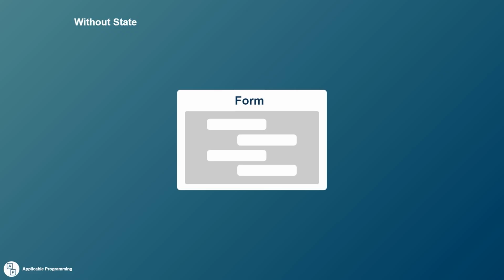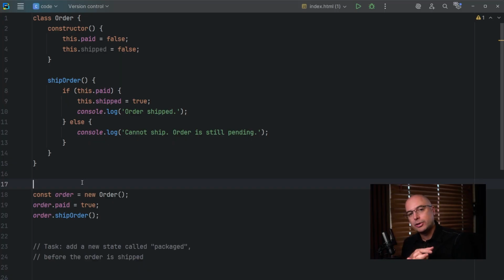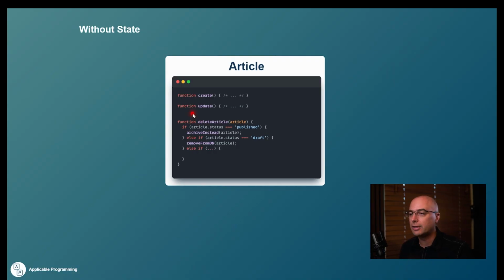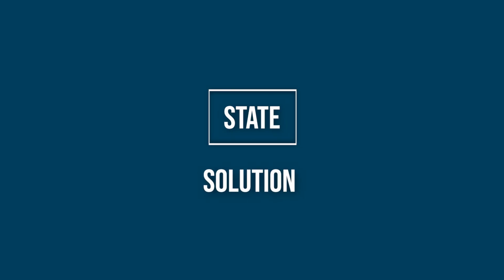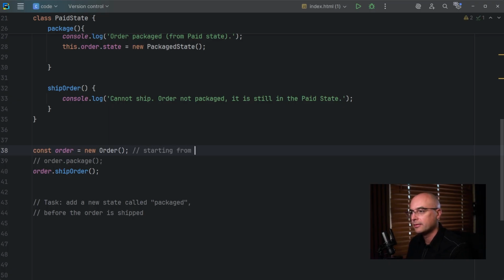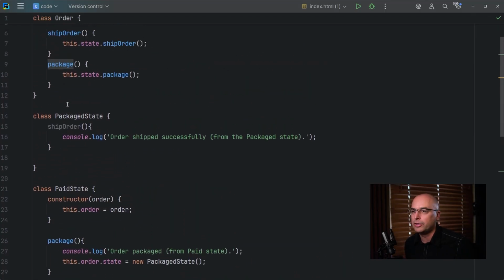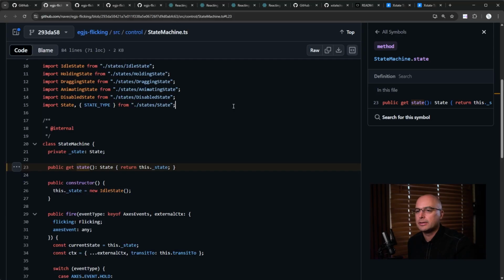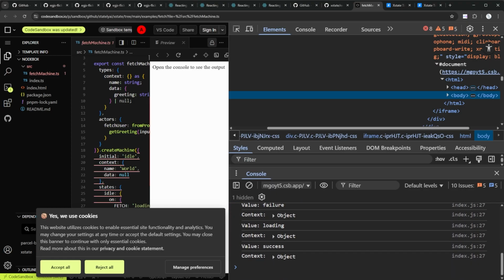10. State – JavaScript Design Patterns Advanced Course (10/10)